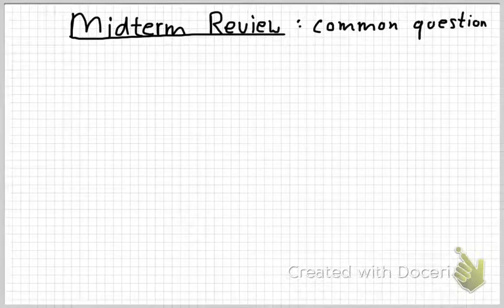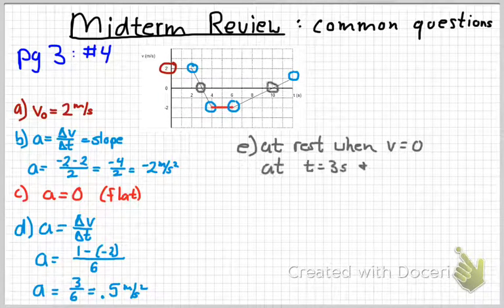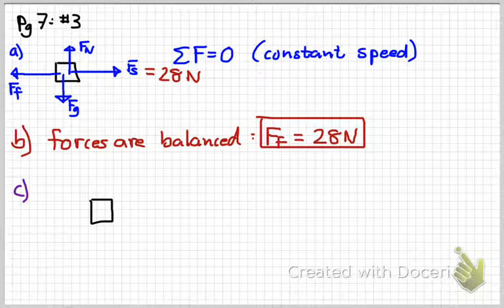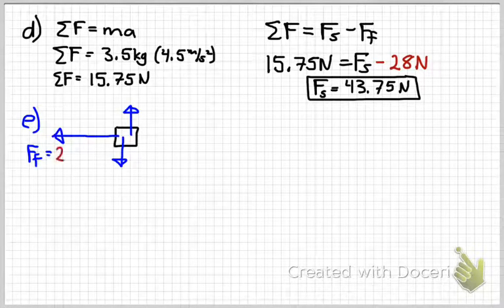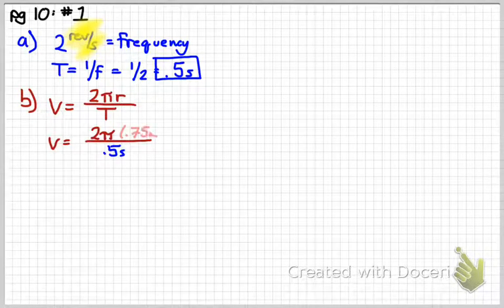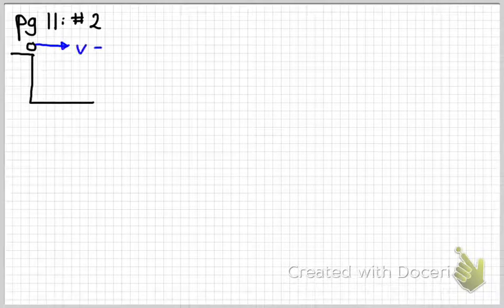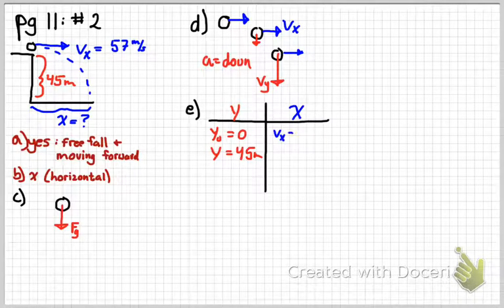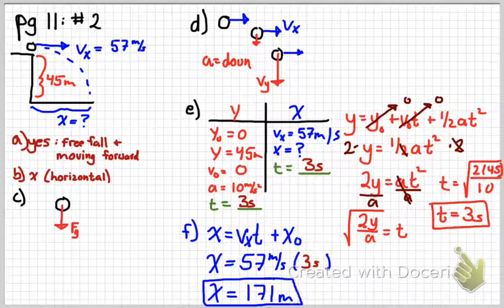Midterm Review - Selected Problems